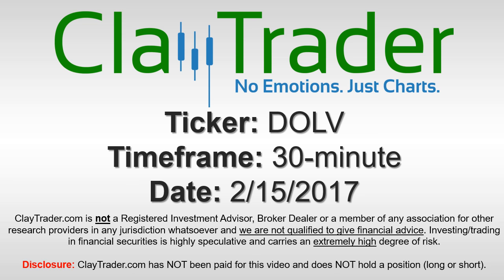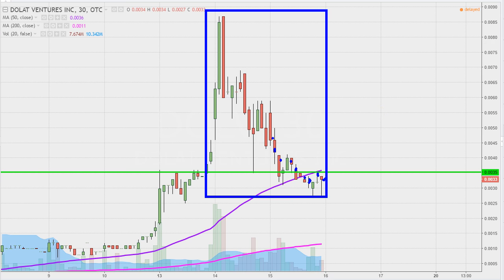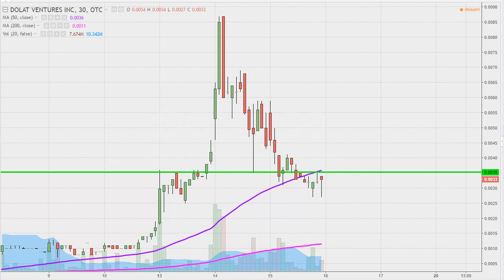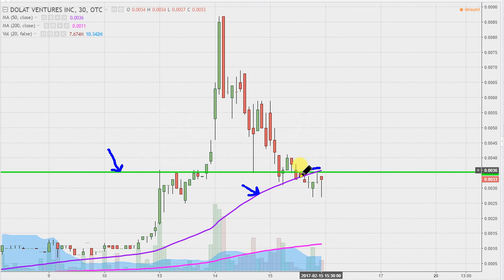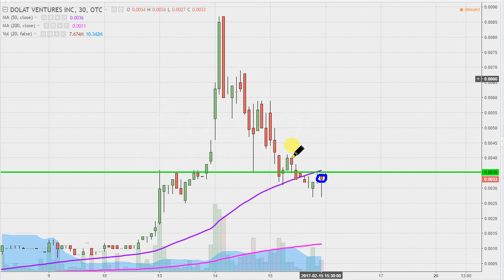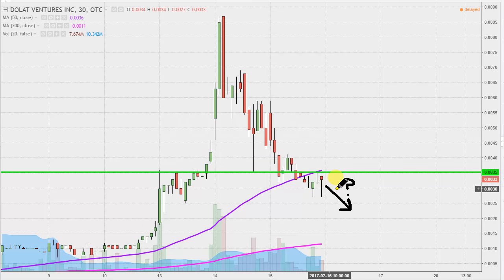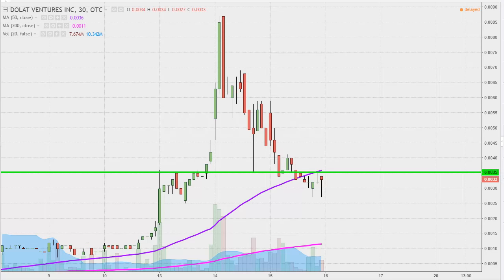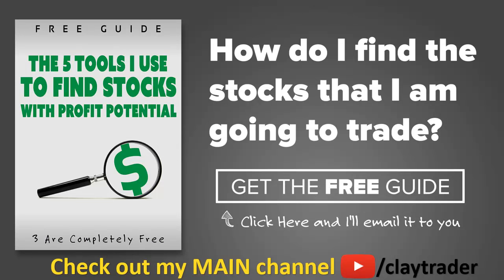Dolat Ventures Inc - DOLV Stock Chart Technical Analysis for 02-15-17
Learn how to read stock charts and identify technical patterns as ClayTrader does a quick stock chart review on Dolat Ventures Inc (DOLV).